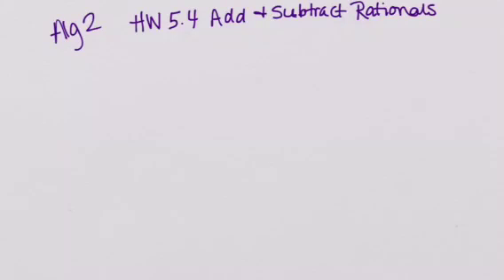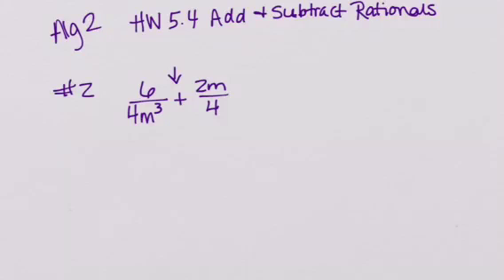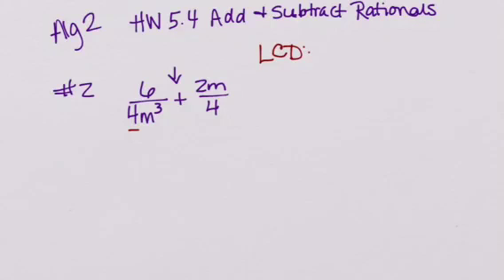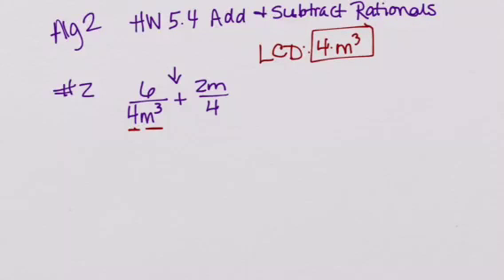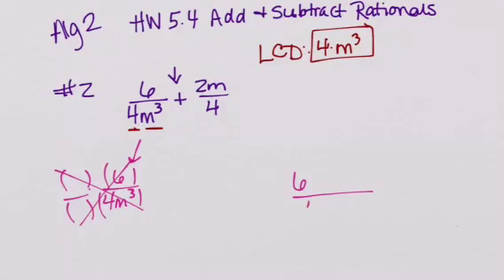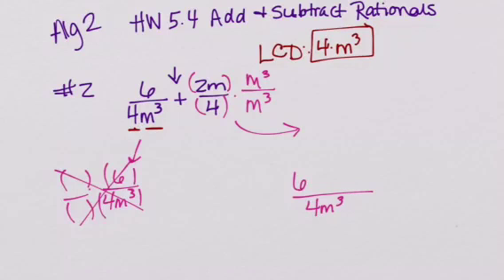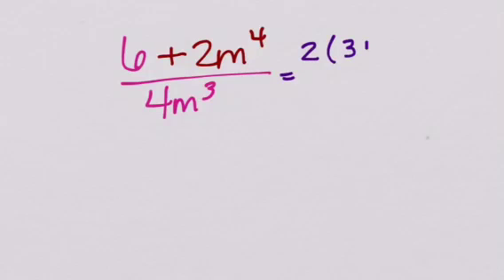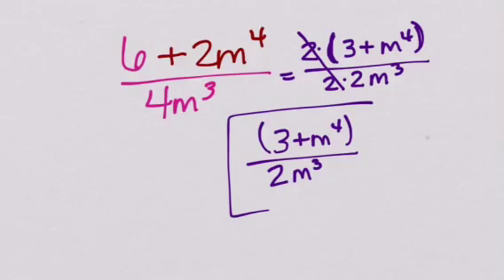Alg 2 5.4 #2